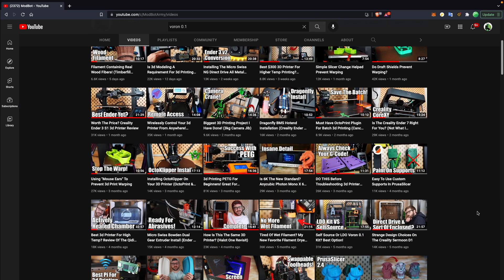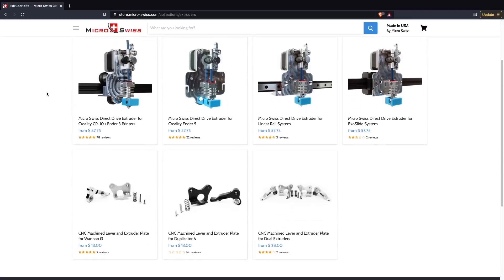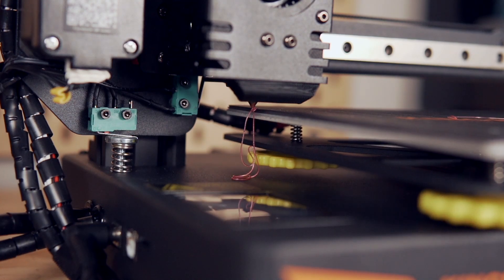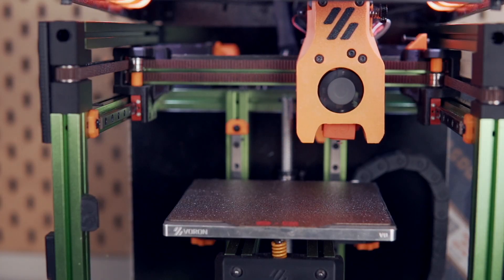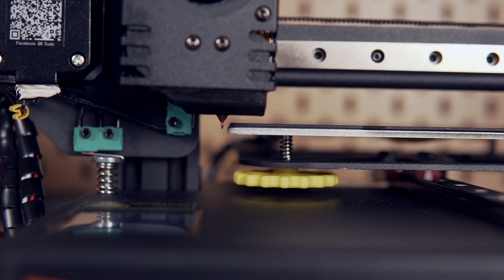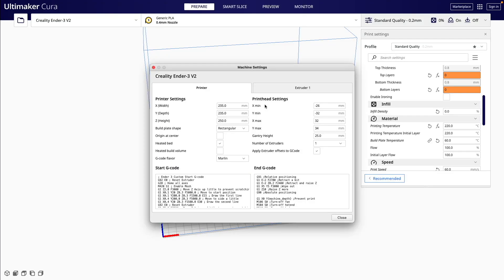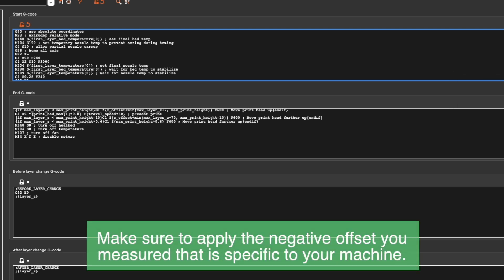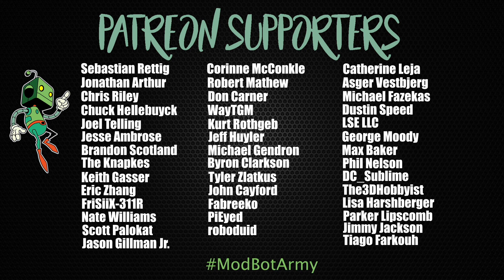How To Apply An XY Offset To Your 3d Printer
In today's video we take a look at how to apply an XY Offset to your 3d printer. There are a few reasons this may be needed with the most common being that you have upgraded/modded your 3d printer in some way shifting the location of your nozzle. I will take you through the methods I have used to correct this so that you can use you full build volume.